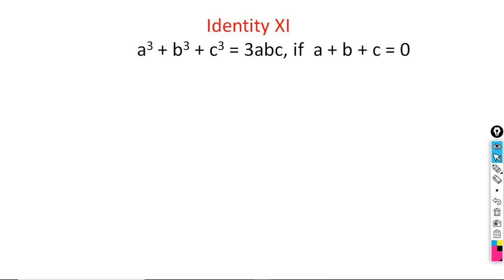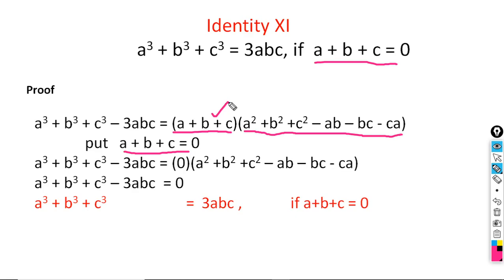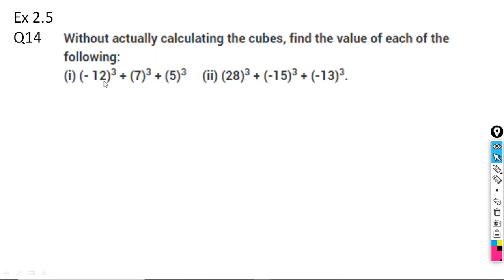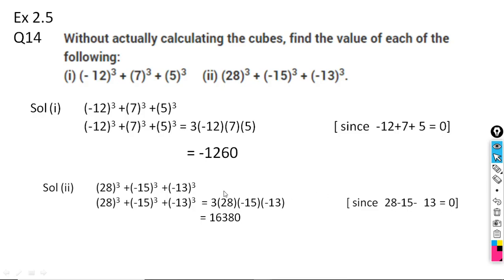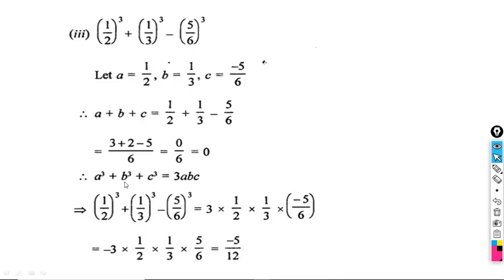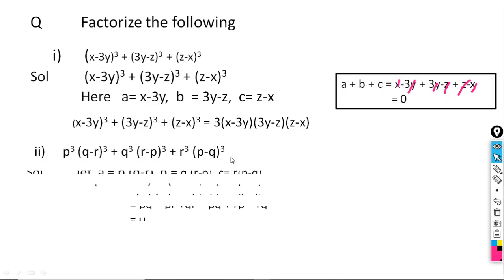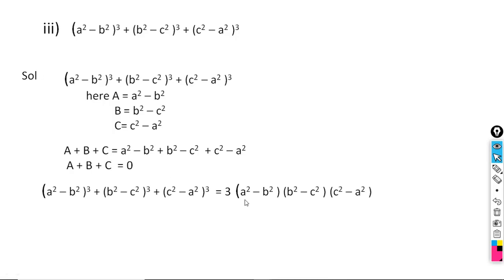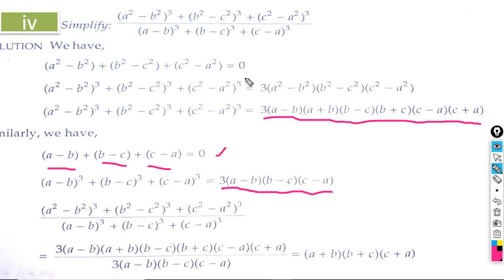class 9 / Lecture 15 identity